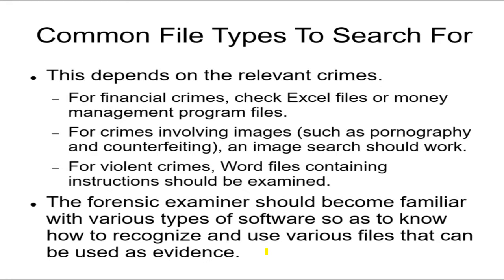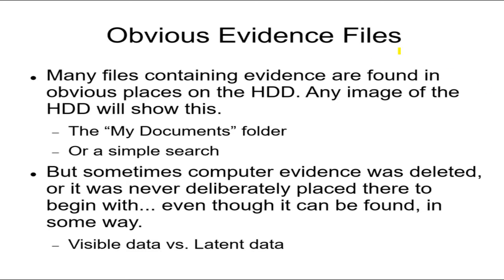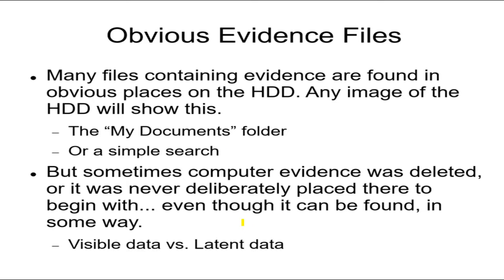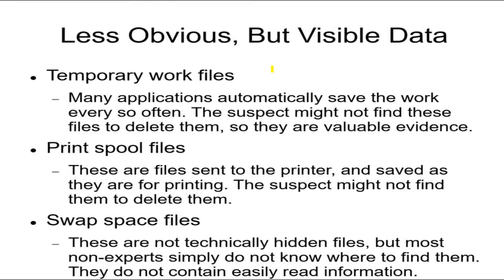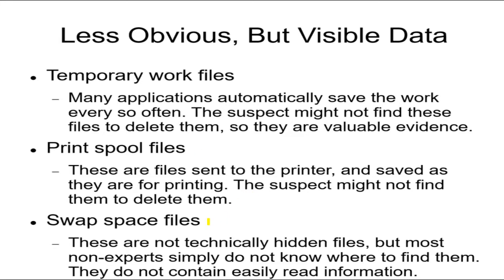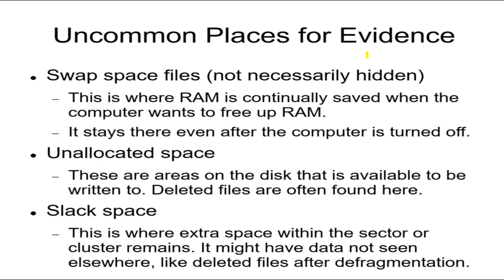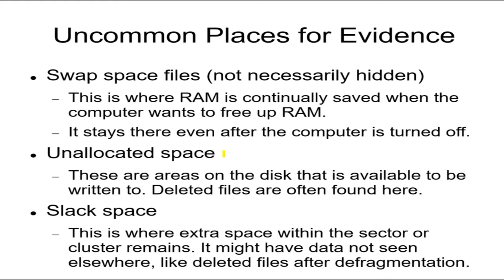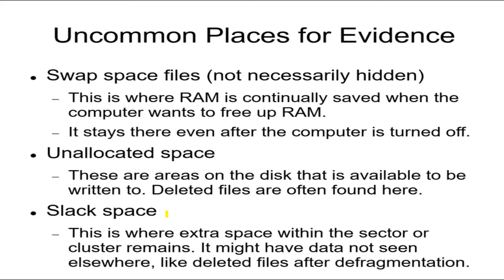Forensics 20b Computer Forensics 3 Experience and Knowledge Required for Computer Forensics, Finding